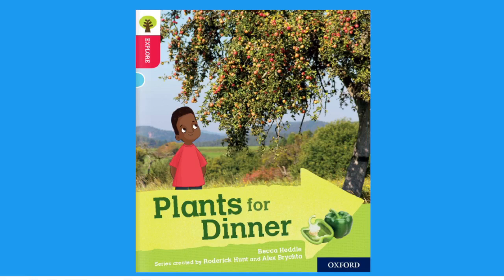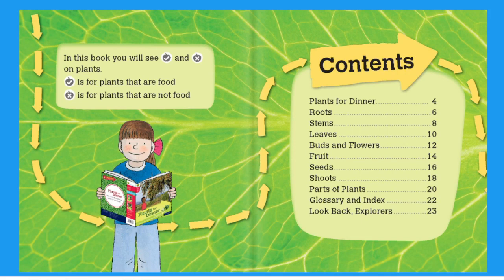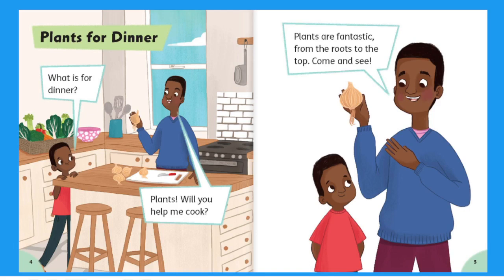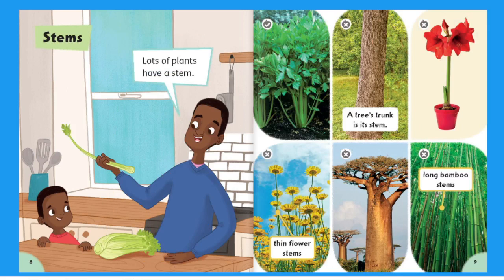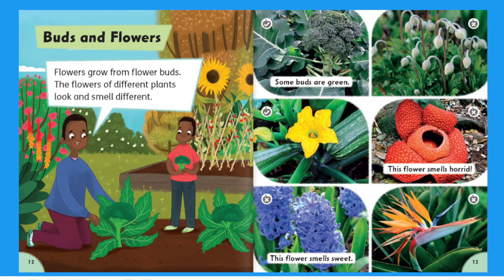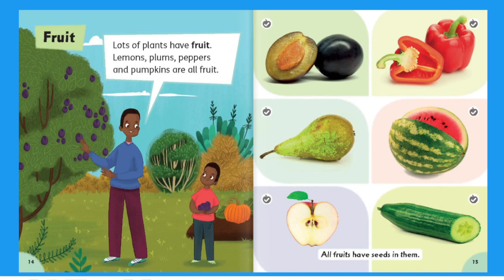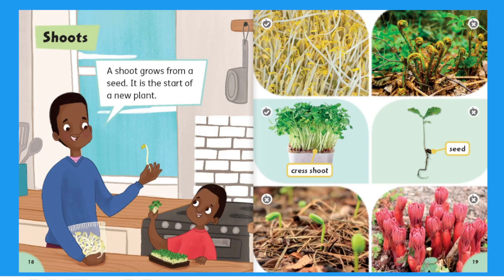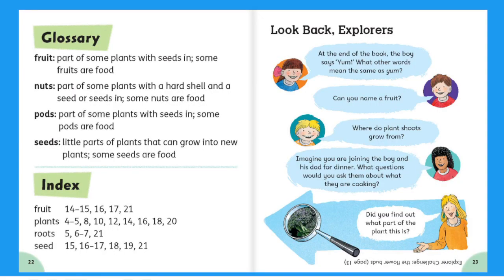Plants for Dinner (Parts of a Plant) | Explore | Oxford Level 4 | Book Band 4:Blue